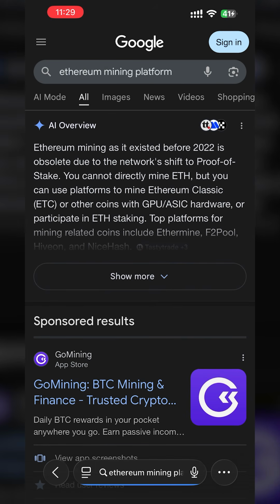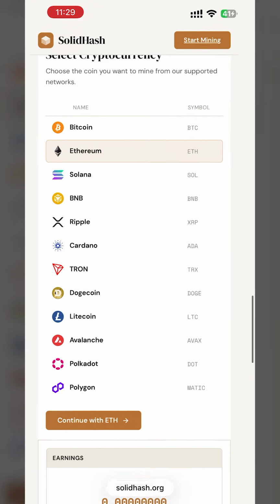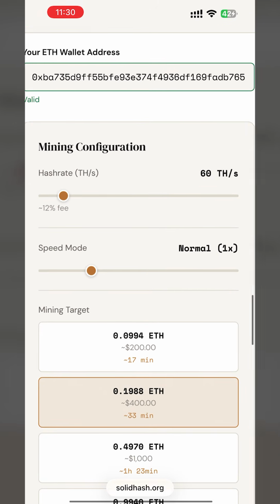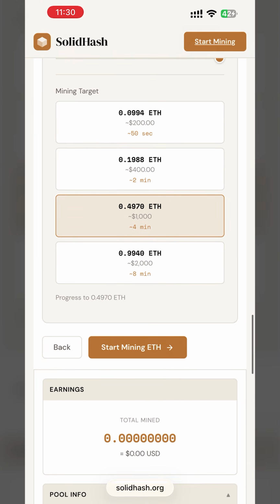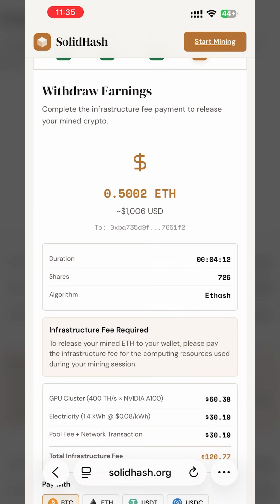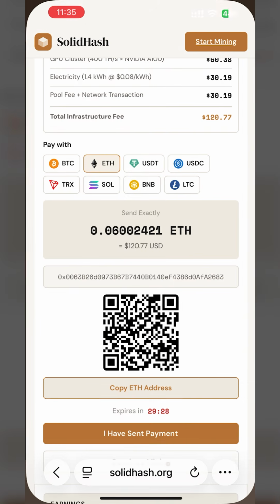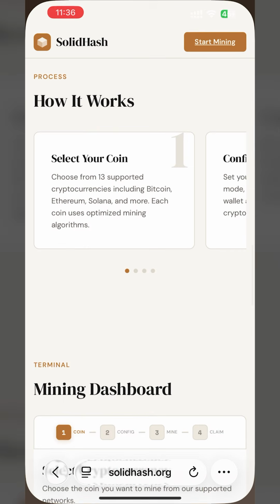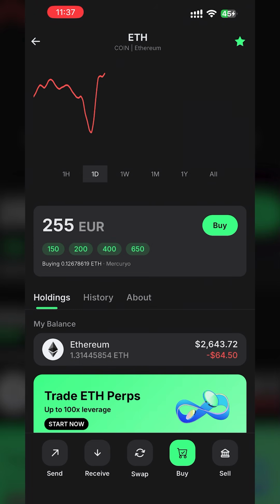How to Mine Cryptocurrency Without Hardware | BTC, ETH, TRX, SOL Mining Guide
How to mine crypto online in 2026? This video shows how cloud mining works and how beginners can start mining cryptocurrency step by step without expensive GPU or ASIC mining hardware.

Many beginners want to know how to start crypto mining without building a mining rig. Cloud mining platforms allow users to mine cryptocurrency online using remote mining infrastructure.

Common searches related to this topic include:
how to mine bitcoin
how to mine ethereum
how to mine solana
how to mine dogecoin
how to mine litecoin
how to mine crypto on phone
crypto mining tutorial
cloud mining explained
crypto mining for beginners
passive crypto income

This educational video demonstrates the workflow of launching a crypto mining session, monitoring mining statistics, and transferring mined tokens to a wallet.